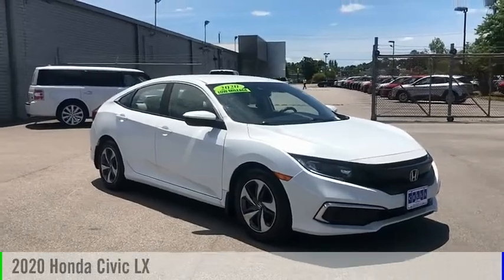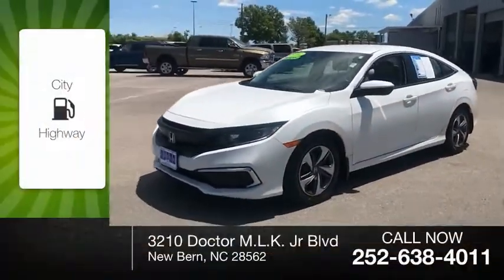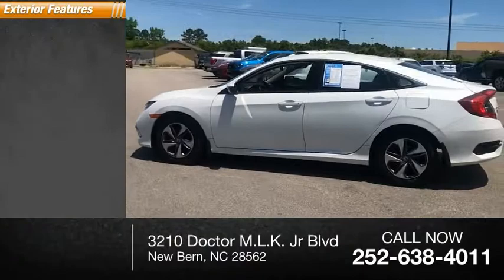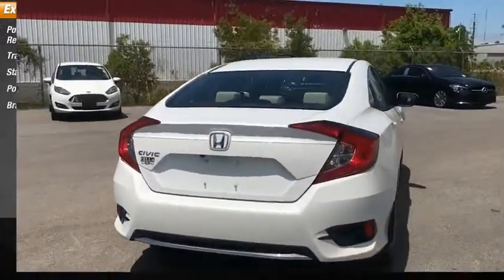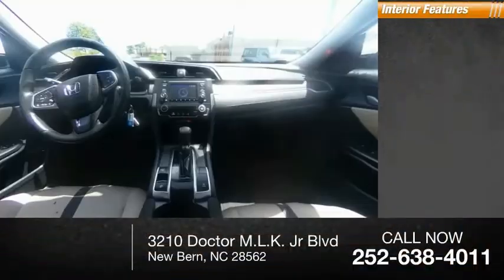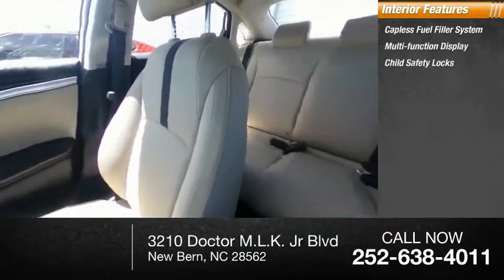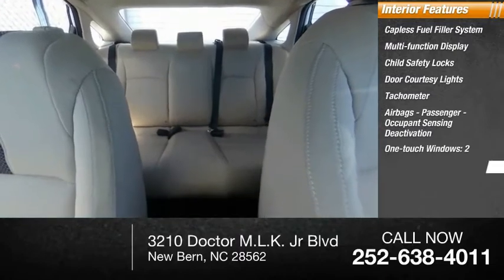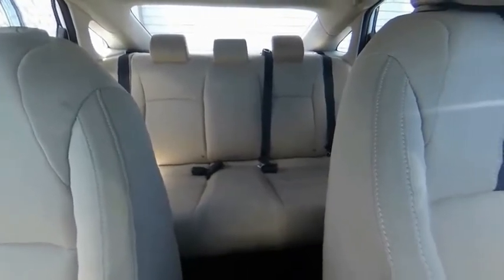2020 Honda Civic New Bern NC T11558B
2020 Honda Civic LX

Cella Ford
3210 Doctor M.L.K. Jr Blvd

This Ivory 2020 Honda Civic LX might be just the sedan for you.  This one's on the market for $22,988.  The interior is a timeless ivory.  It has mileage with 30 MPG in the city and 38 MPG on the highway.  View this beauty and our entire inventory today! Call for more details.